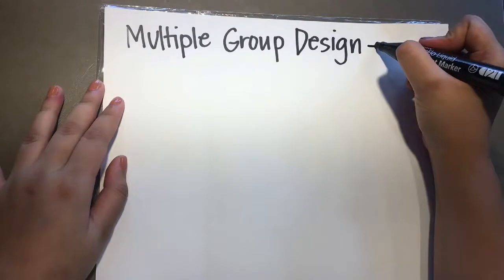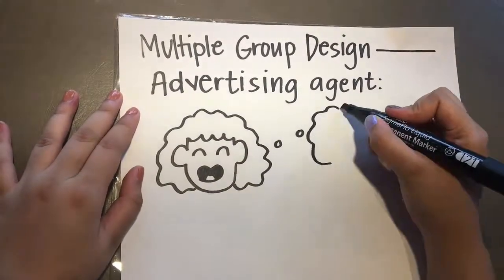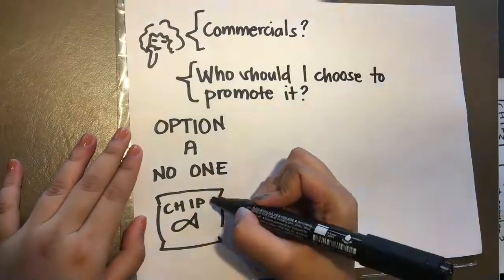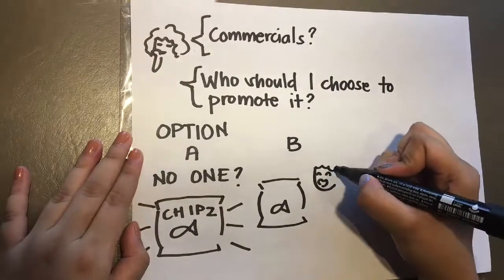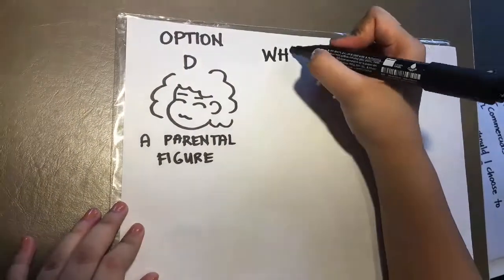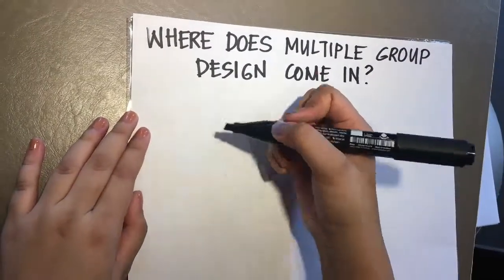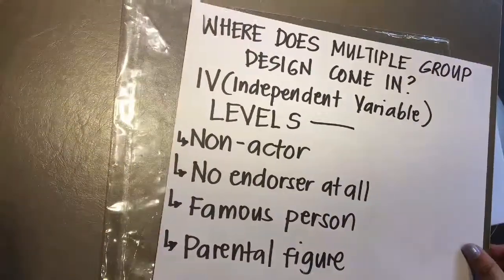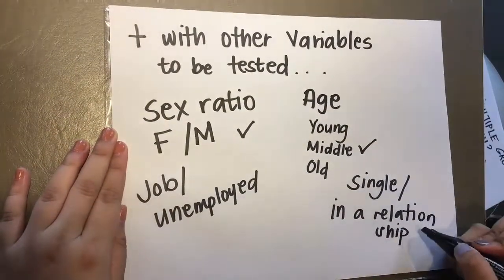Multiple Groups Design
3B Psychology
Mitzi Ilao
Warren Bongcales
Marvin Malinao
Lejean Estacio
Joseph Cabanilla
Remcy Pagunsan
Lian Bliss Sumile
Anne Bernadine De Vera